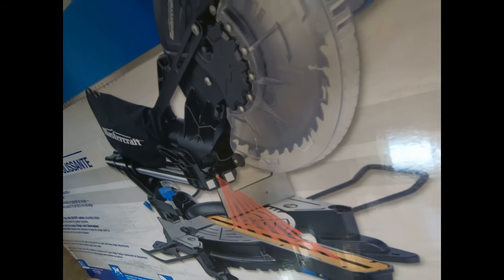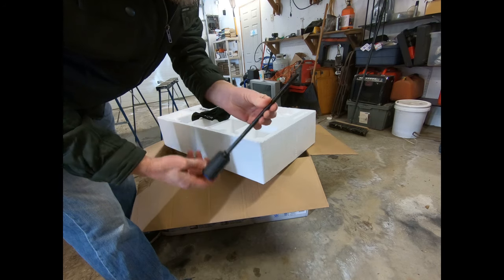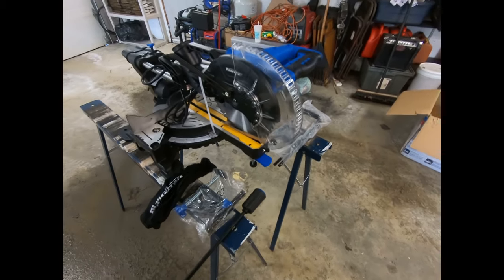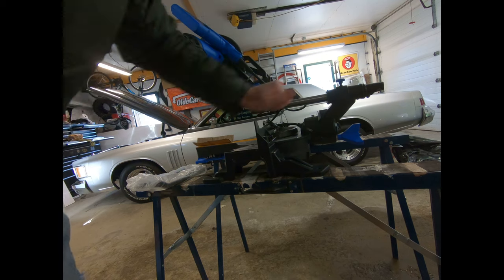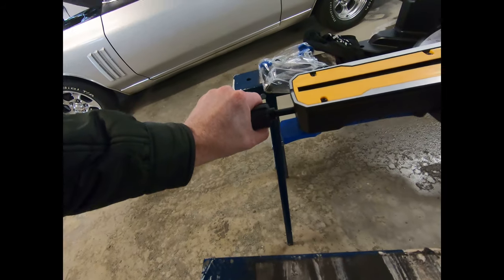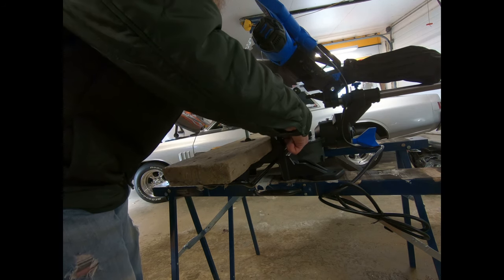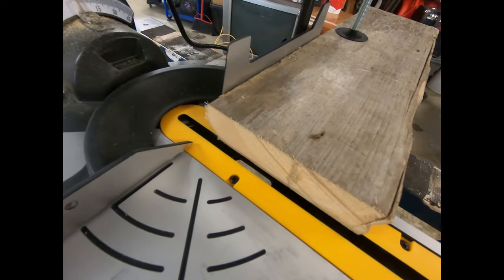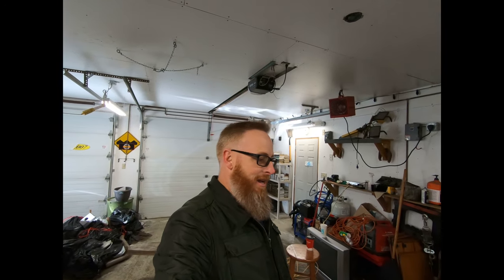UNBOXING MASTERCRAFT 10" COMPOUND SLIDING MITRE SAW